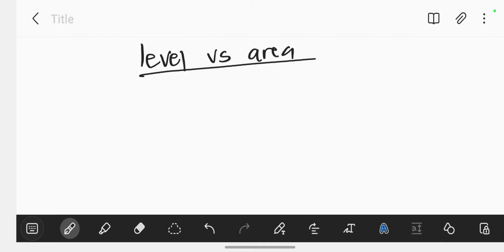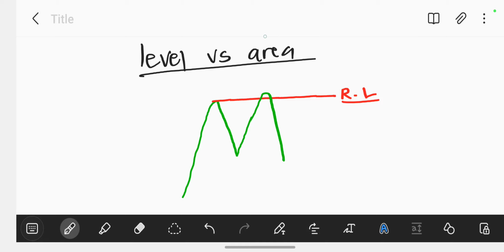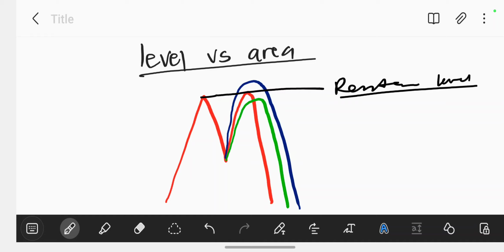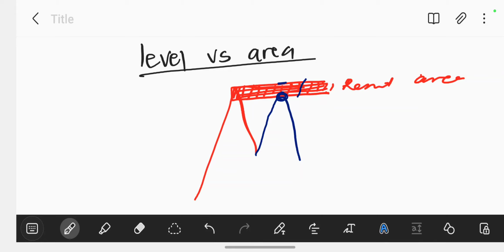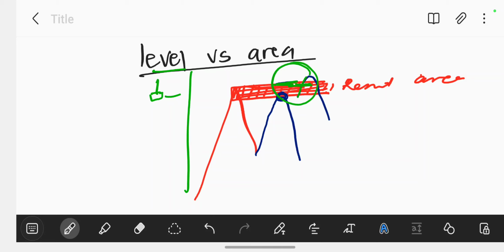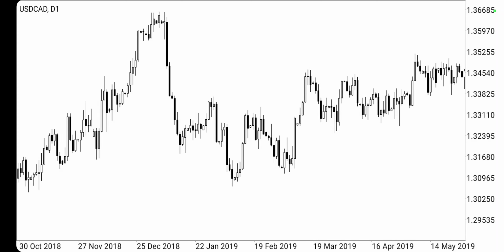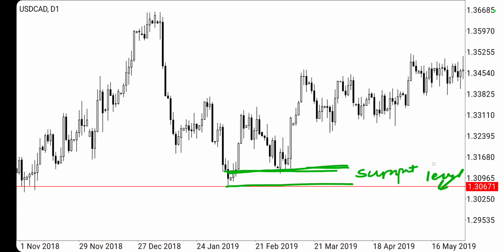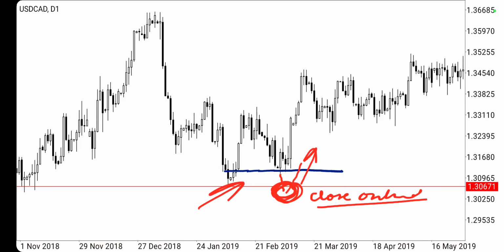Support/Resistance Level vs Area